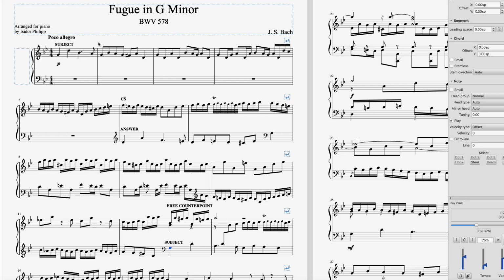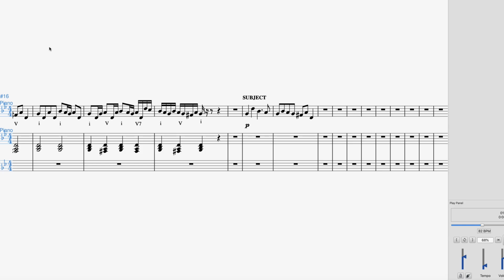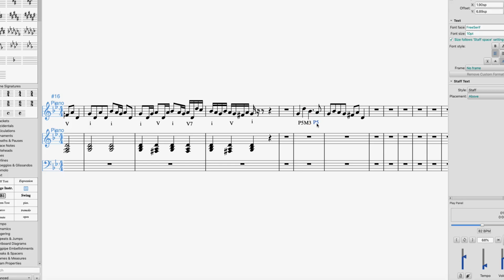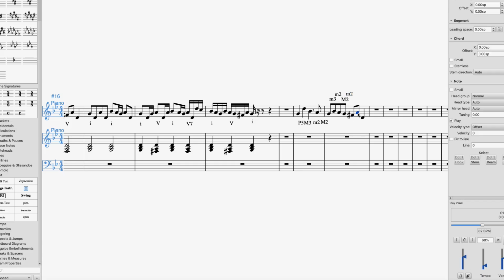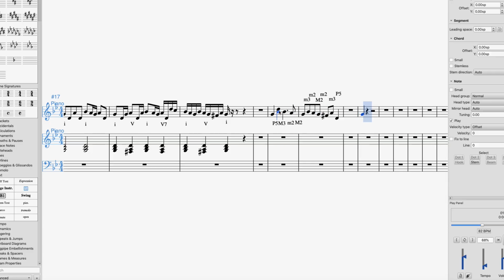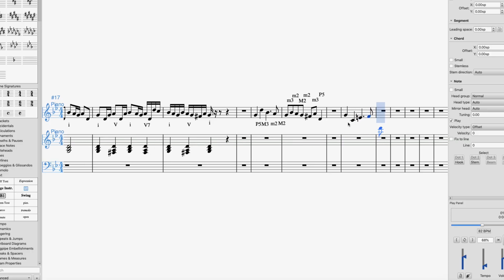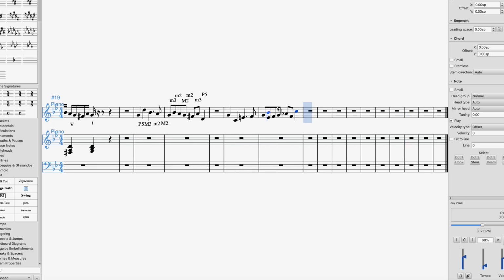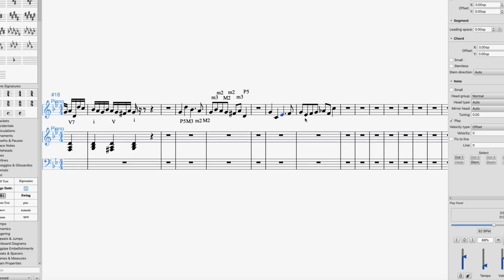Inversion in Fugues: Stretching your material to go farther and farther and farther